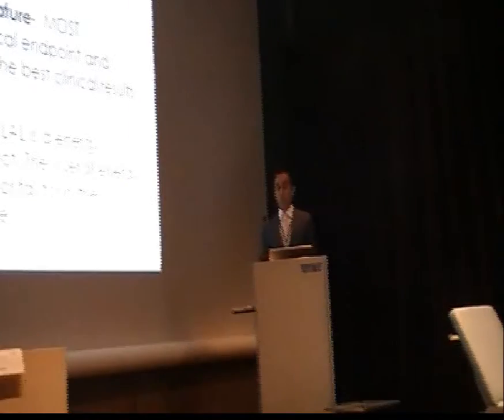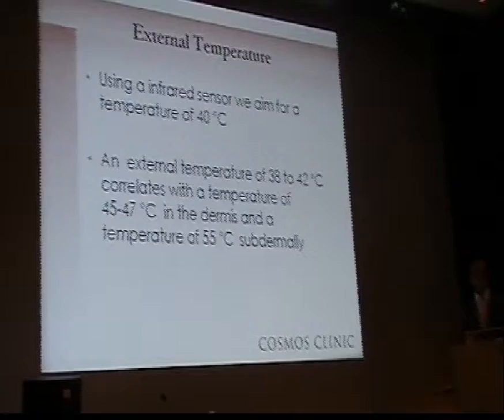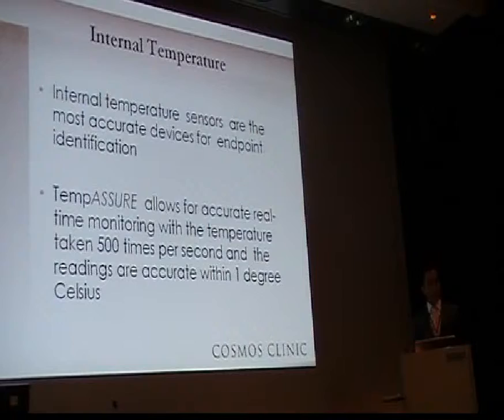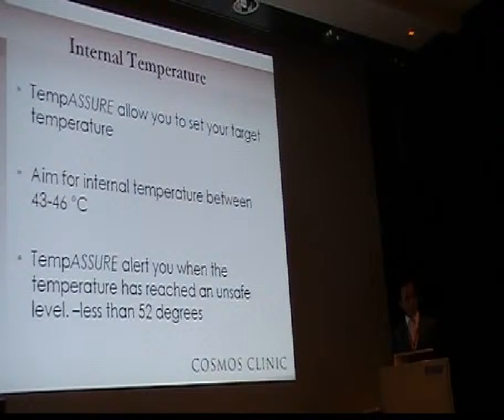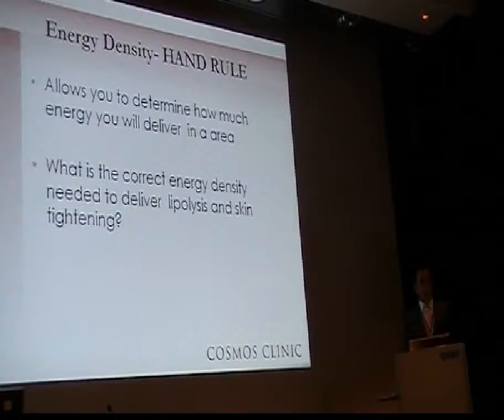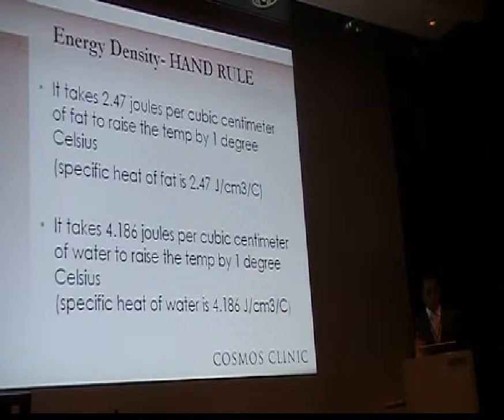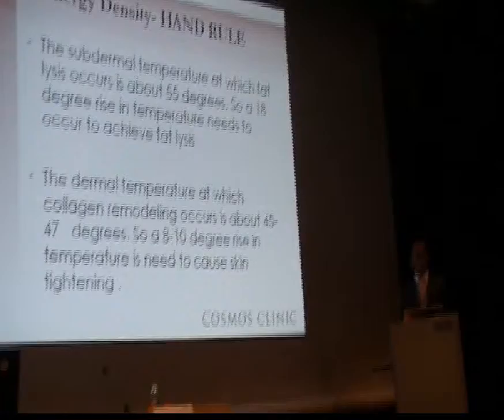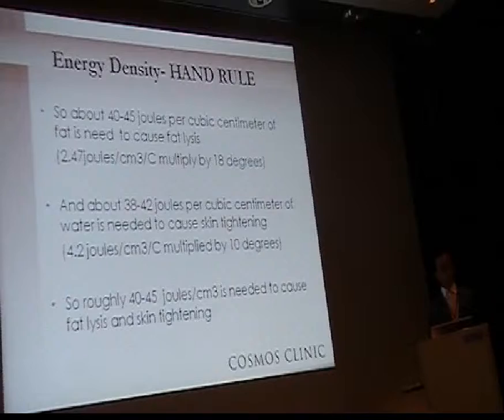Dr Ajaka presenting @ IMCAS 2010 in Paris on Laser Skin Tightening